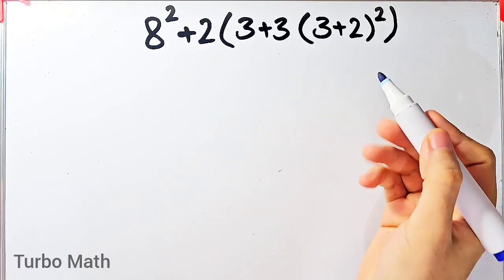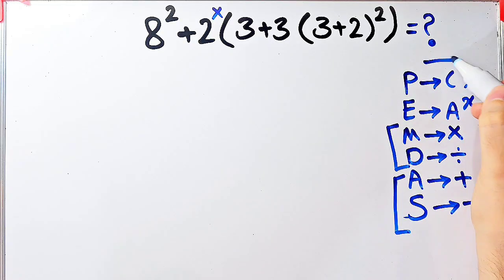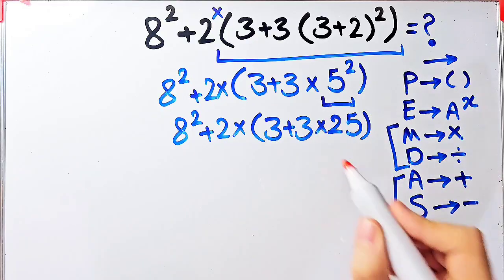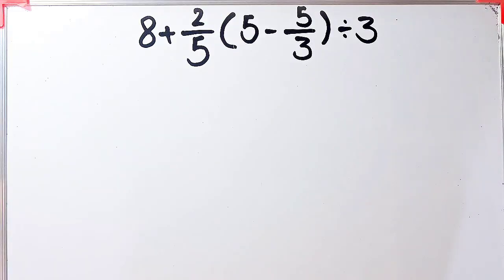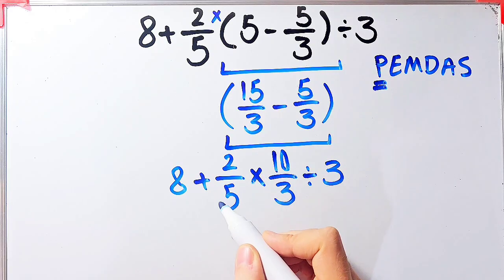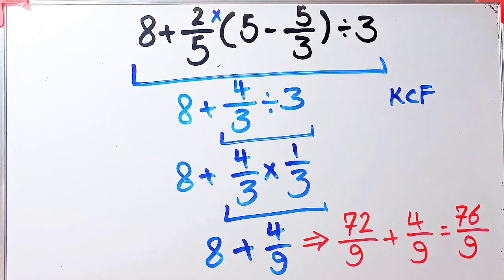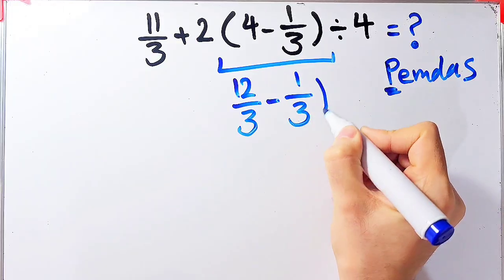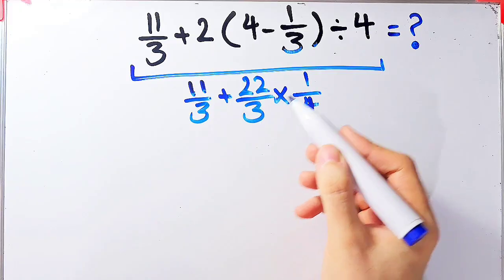What’s the Answer? Most People Get This Math Question Wrong!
PEMDAS means:

P – Parentheses 🟢

E – Exponents 🔥

M – Multiplication ✖️

D – Division ➗

A – Addition ➕

S – Subtraction ➖

Now it’s your turn! 💪 Solve a problem using PEMDAS and drop your answer in the comments! 📝👇 Let’s see who gets it right!